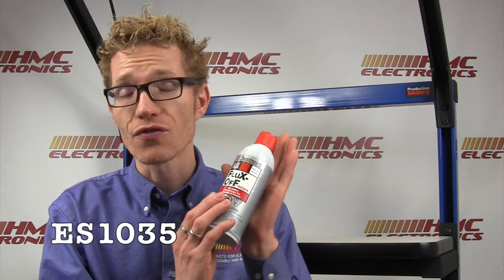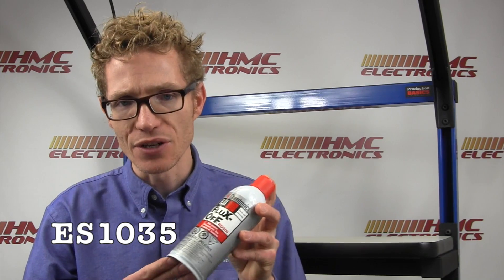Chemtronics ES1035 Rosin Flux Remover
This Flux-Off® formulation is fast drying and will quickly and completely remove the residues from a rosin, rosin-activated, rosin mildly activated and also synthetic flux resides.